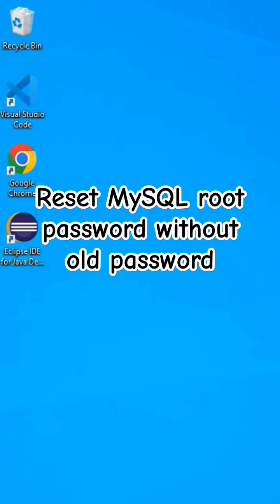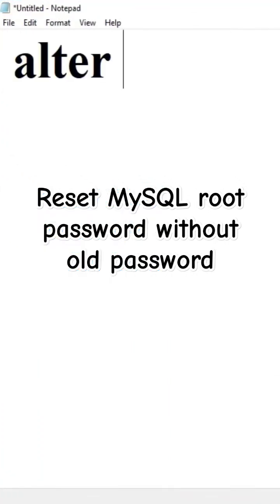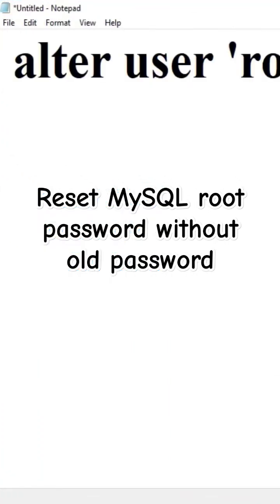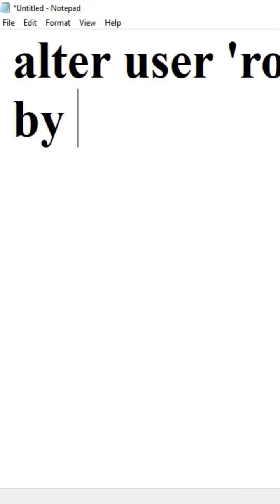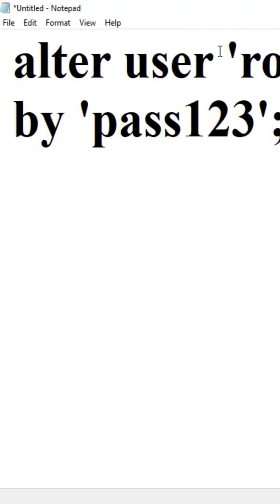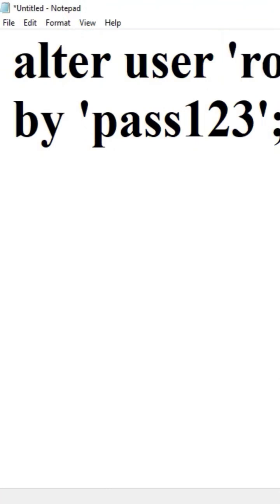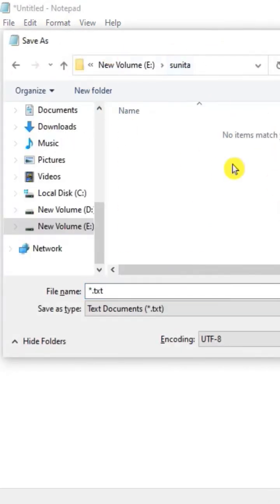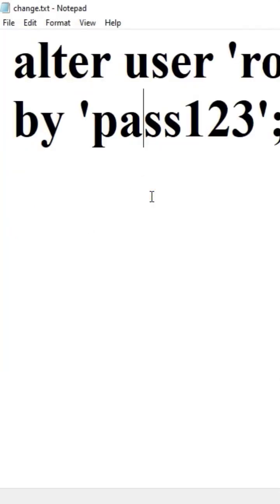Reset MySQL root password without old password